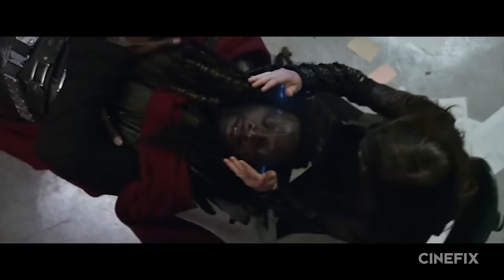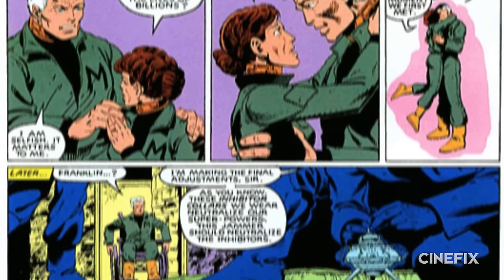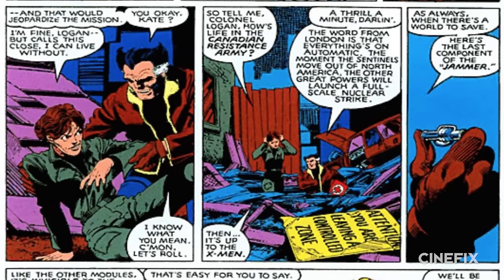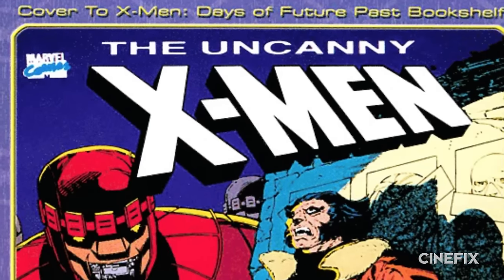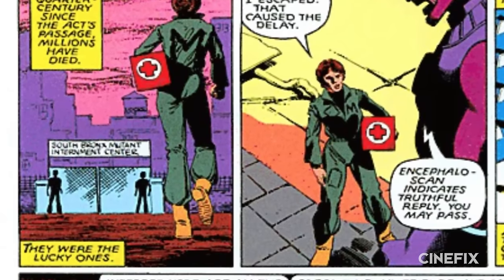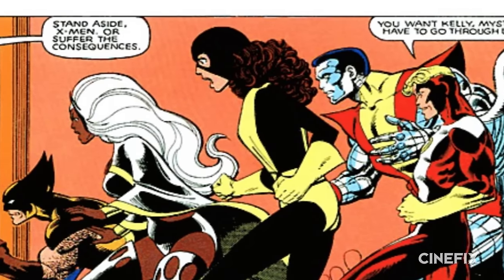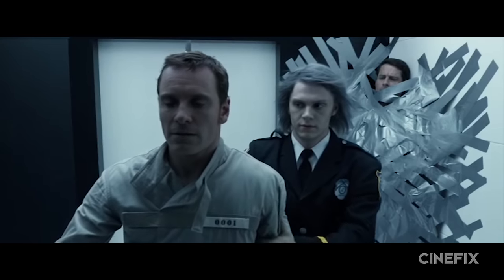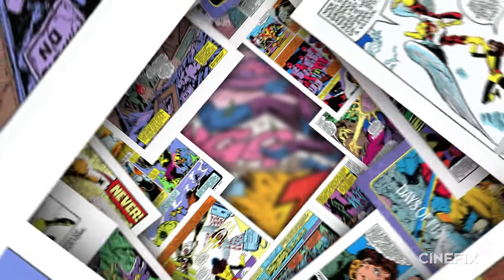X-Men: Days of Future Past - What’s the Difference?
X-Men: Days of Future past hit theaters last year with the force of a dropping baseball stadium! It had everyone: Magneto! Professor X! And lots and lots of Wolverine! But in the original Marvel Comics story arc, things were a bit different, to say the least!

Comic book movies have gotten so frequent that they’re moving beyond the origin story (usually, anyway, SPIDER-MAN), and tacking the plot lines of actual issues of actual comic books. We’ve got the Marvel Cinematic Universe’s upcoming take on Civil War next year. And X-Men: Days of Future Past was very much based on a 2-issue arc in Uncanny X-Men from 1981.

But, boy oh boy, were there some changes along the way. Thanks to the pre-established timeline in Fox’s X-Men universe, the box office draw of certain actors, and the general hazards of source-to-film adaptation, the Days of Future Past storyline went through a lot of changes from page to screen.

What did you think? Have you read the Uncanny X-Men Days of Future Past arc? How do you think the movie compared? What’s your favorite X-Men movie? Would you like to have seen Kitty Pryde take a leading role?

What other works would you like to see us explore on What’s The Difference?

Welcome to What's The Difference, where CineFix takes you step-by-step and page-by-page through all the differences between your favorite movies & shows and their source material. Adaptations are a tricky game, something always gets changed, added, or omitted in the process. Come back every other Wednesday for more What's the Difference!

Jurassic Park: Book vs Movie - What’s the Difference?

Fun Stuff!
Stop What You’re Doing! Watch Predator!